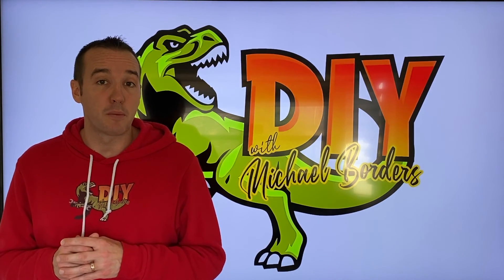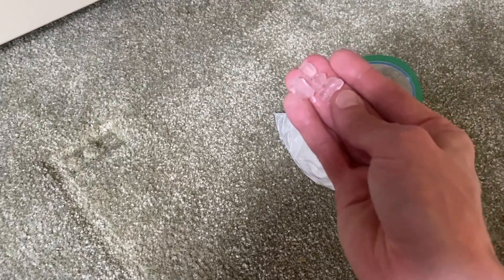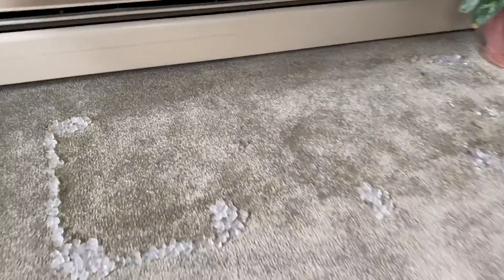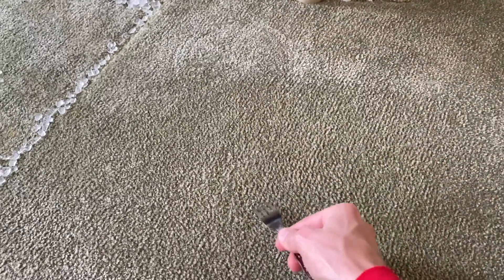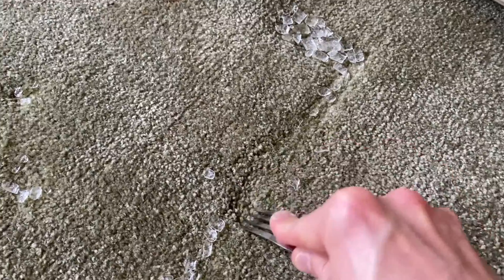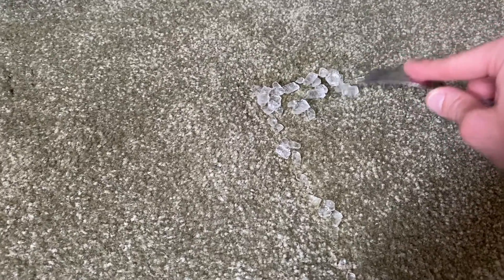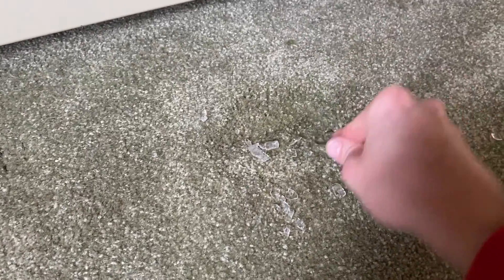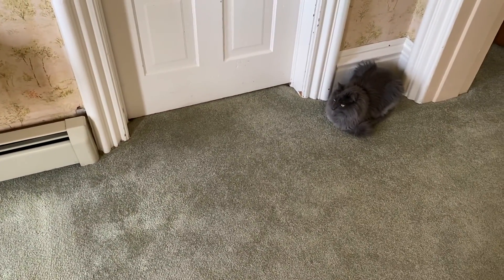Get indents/dents out of carpet - ICE method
Find studs in Plaster Walls.  I earn from qualifying purchases.

Hide tv cords/cables

Remove drywall anchor